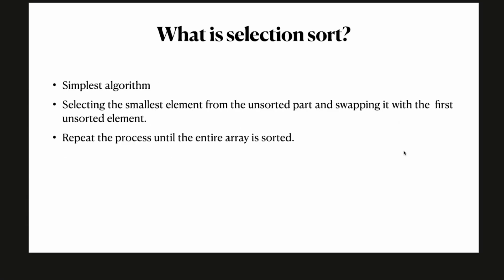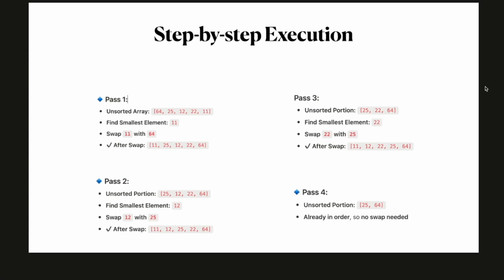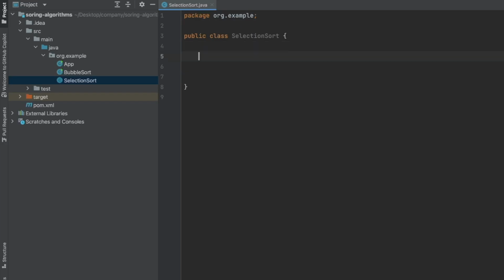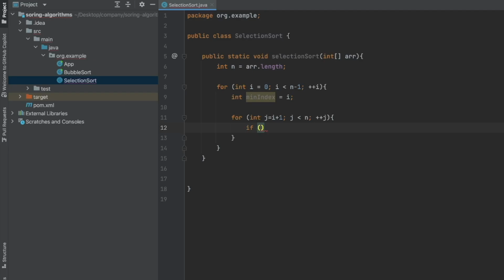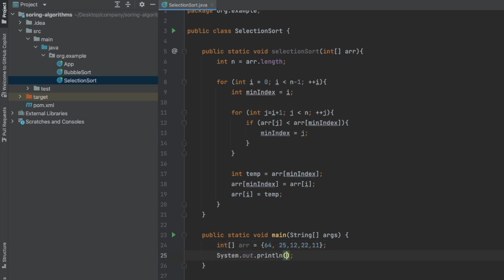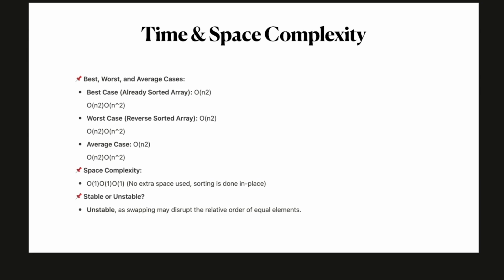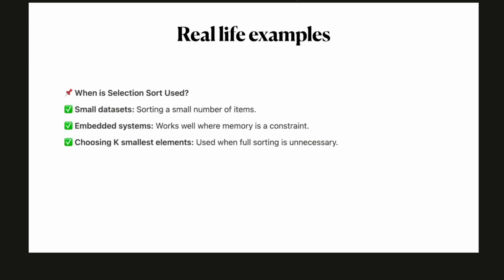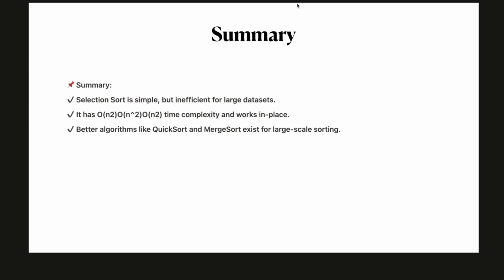Selection Sort Algorithm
Selection sorting algorithm is one of the simplest algorithm,